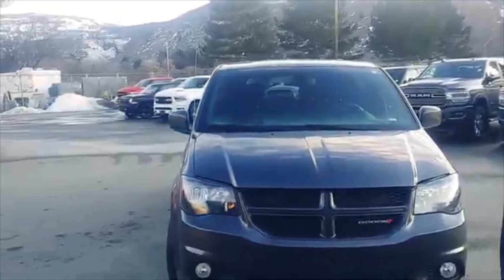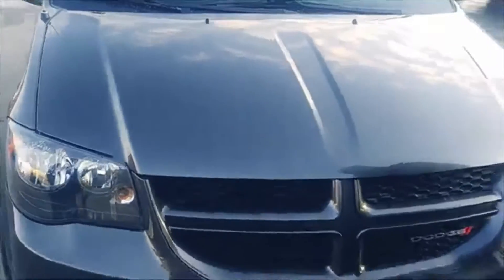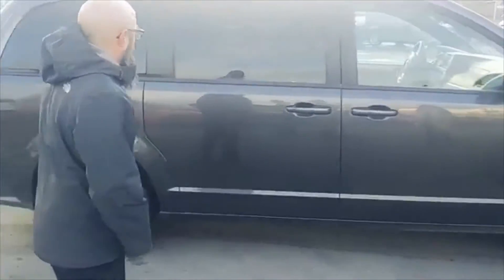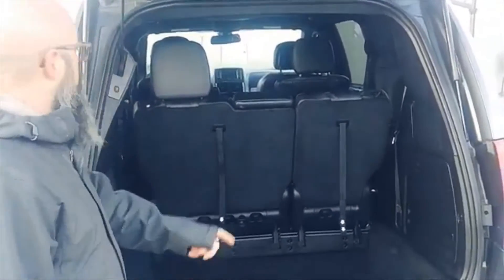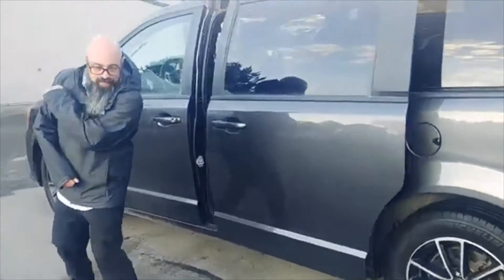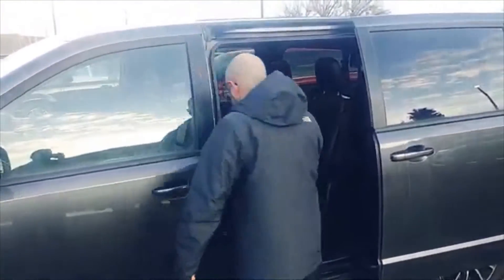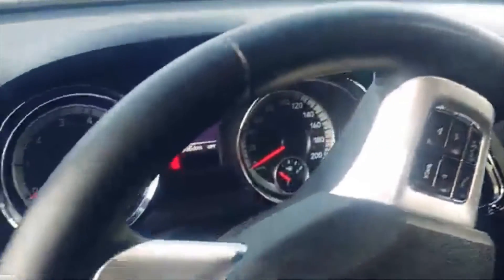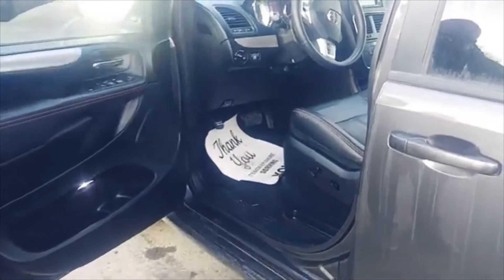EN6003 - 2018 Dodge Grand Caravan GT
Steak loves minivans, and so should you!